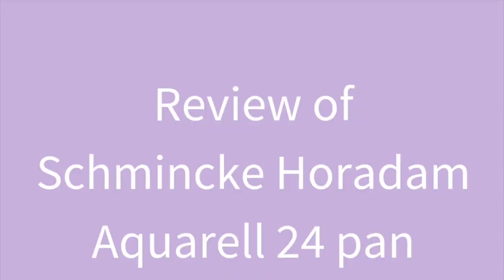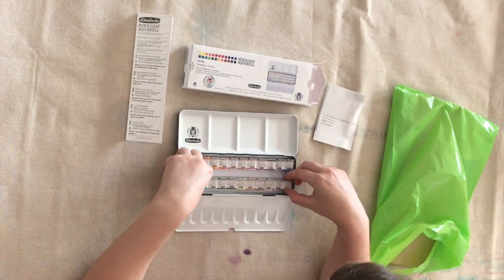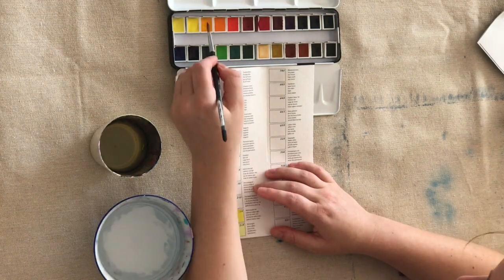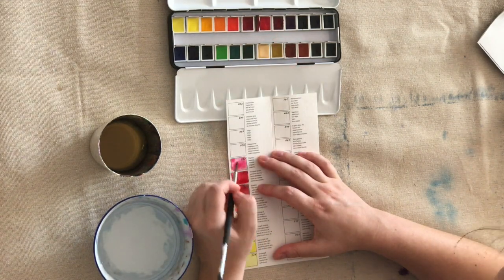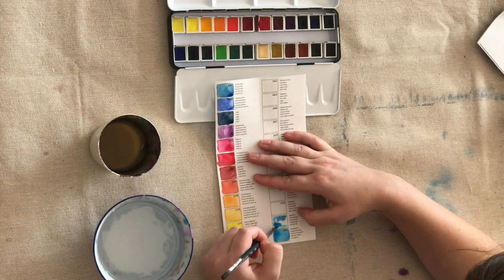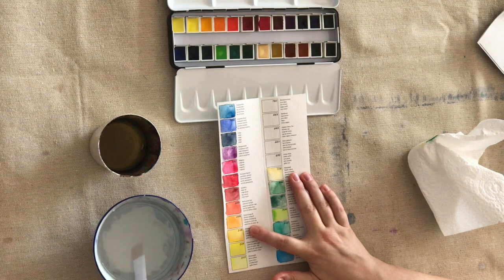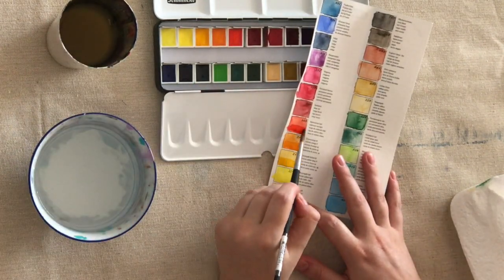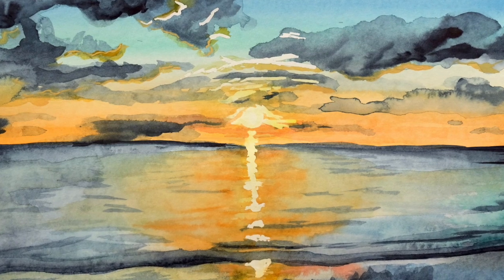Review of Schmincke Horadam Aquarell 24 half pan set of watercolour paints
For my birthday this year I received an extremely generous gift from my grandpa. He gave me a 24 half pan set of Schmincke Horadam Aquarell watercolour paints. These are professional grade watercolours so I thought that for this week's blog post I would share the unboxing and swatching experience. I also share my initial thoughts on the paints after I used them to create two seascape paintings.